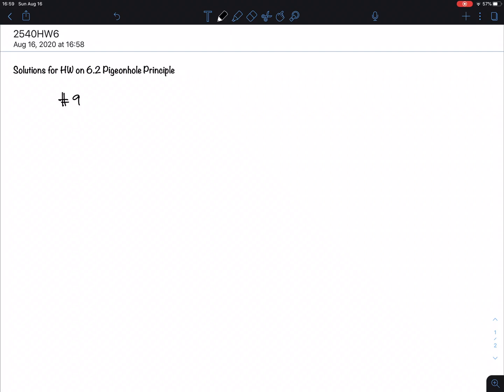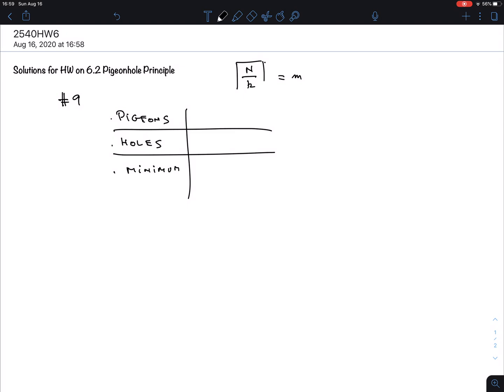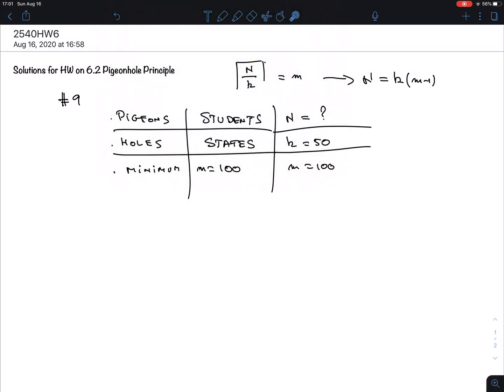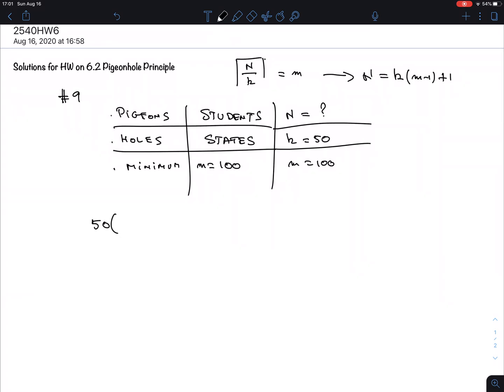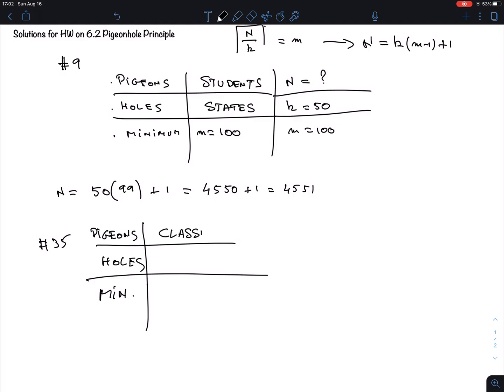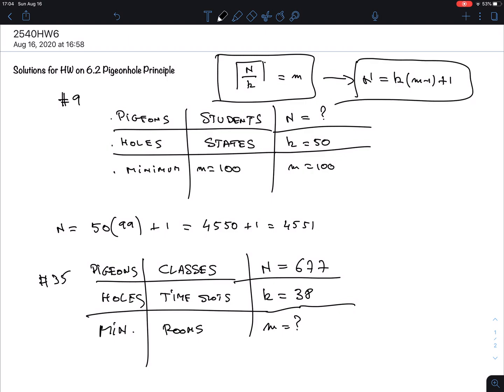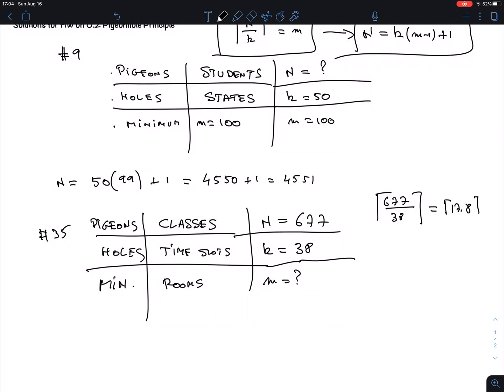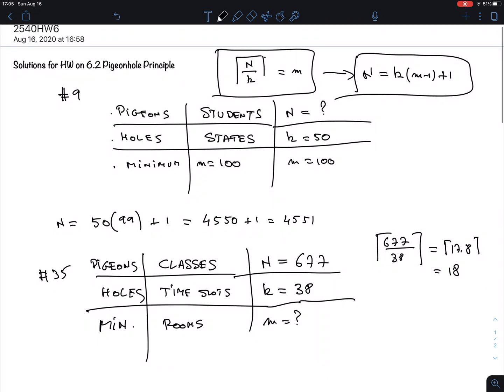2540HW6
HW solutions fro 6.2 Pigeonhole Principle